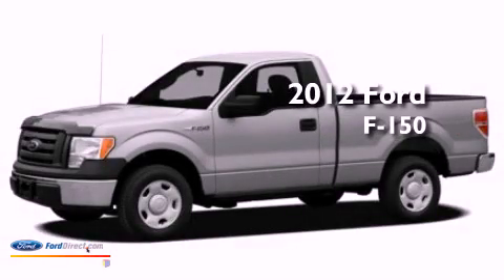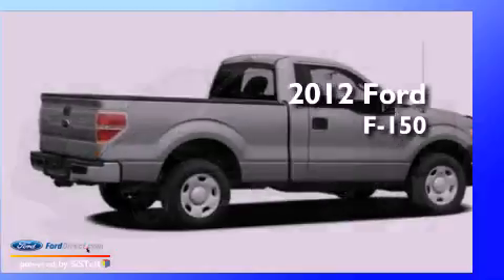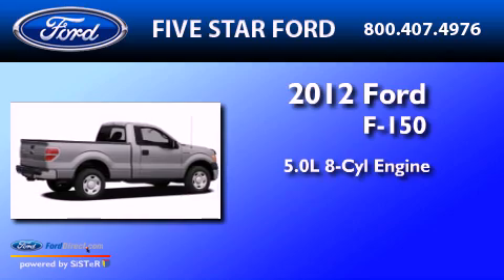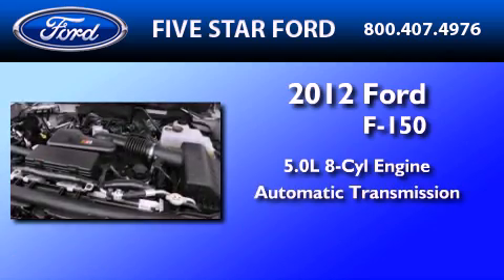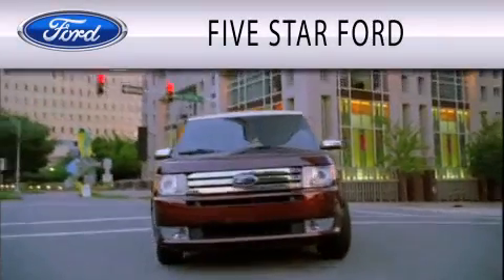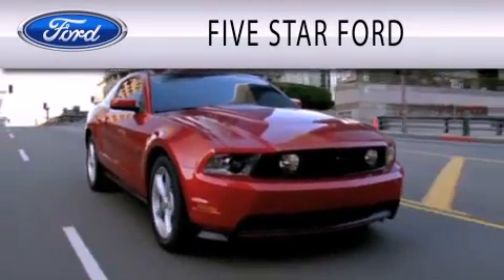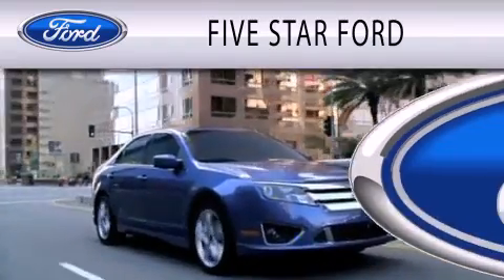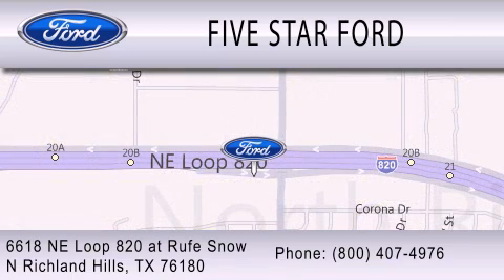2012 FORD F-150 North Richland Hills TX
Year : 2012
 Make : FORD
 Model : F-150
 Engine : 5.0L V8 32V MPFI DOHC FLEXIBLE FUEL
 Trans . : 6-SPEED AUTOMATIC
 Exterior : TUXEDO BLACK
 Miles : 3

 Stock : CFC55058